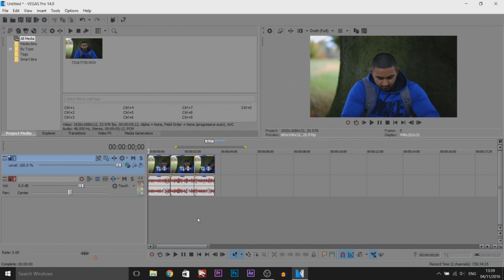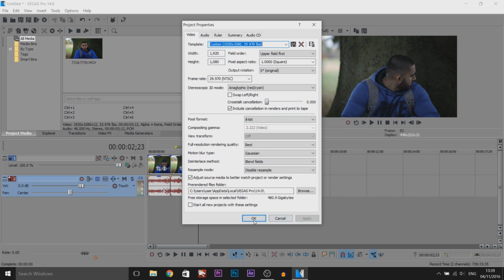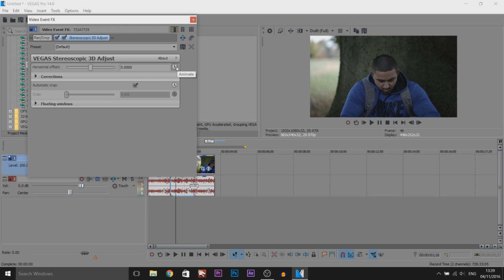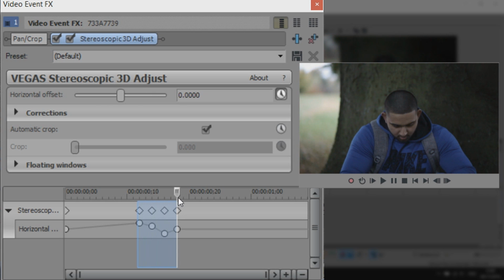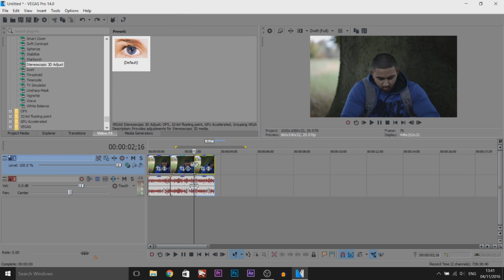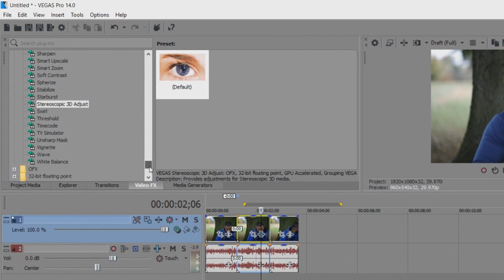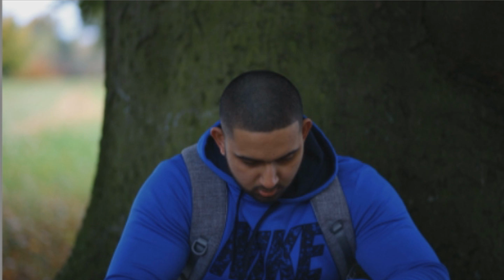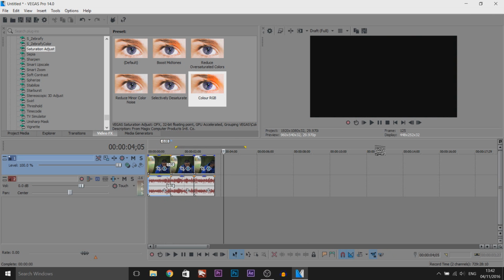How To: RGB Split in Vegas Pro 14, 13, 12 & 11